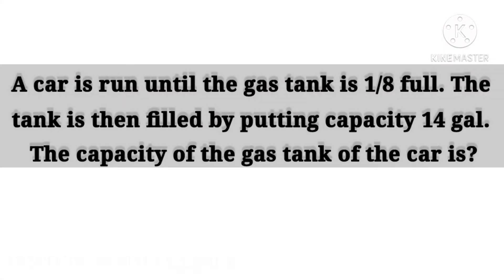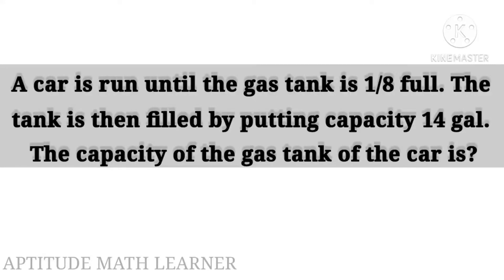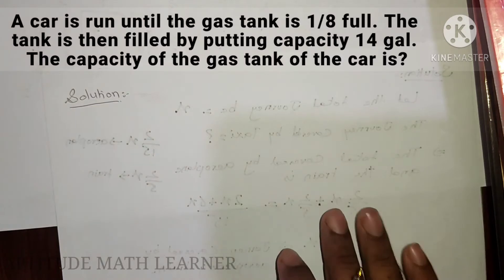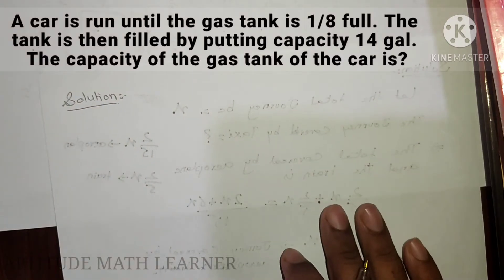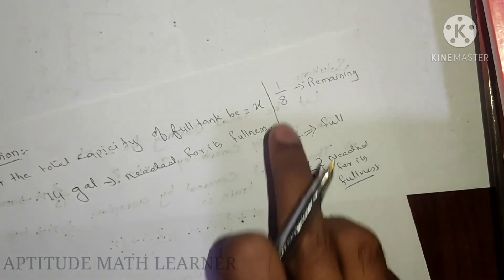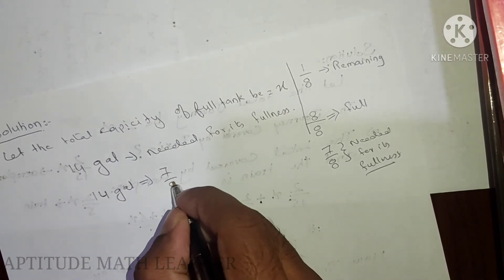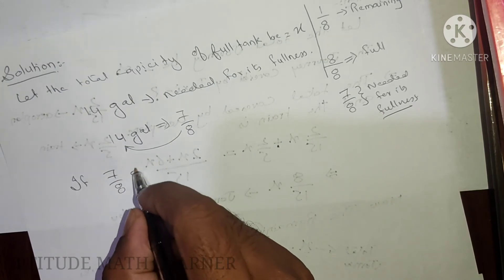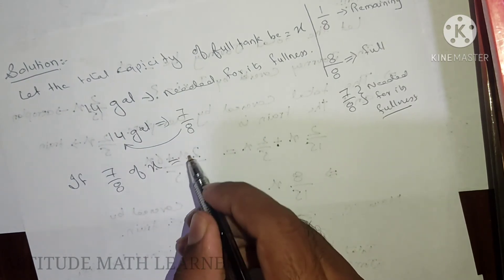A car is run until the gas tank is 1/8 full. The tank is then filled to capacity by putting in 14 ga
A car is run until the gas tank is 1/8 full. The tank is then filled to capacity by putting in 14 gallons. The capacity of the gas tank of the car is?